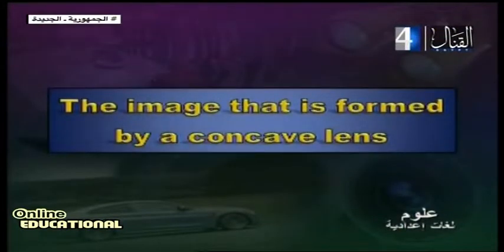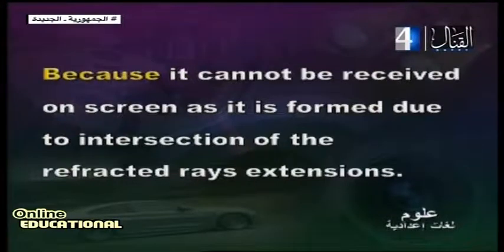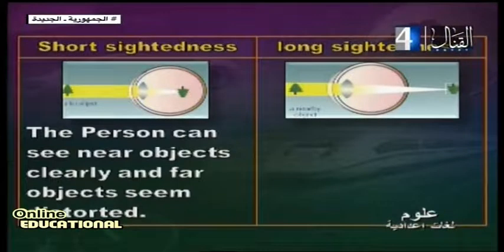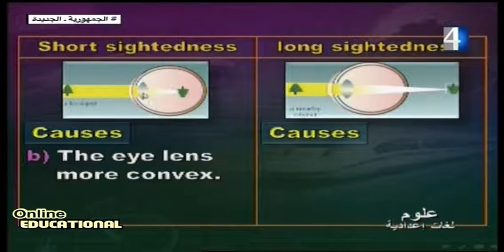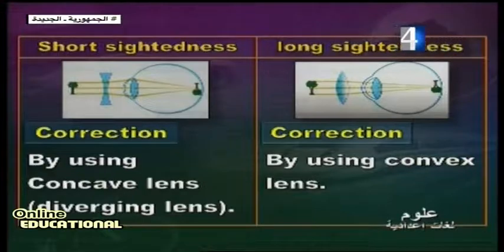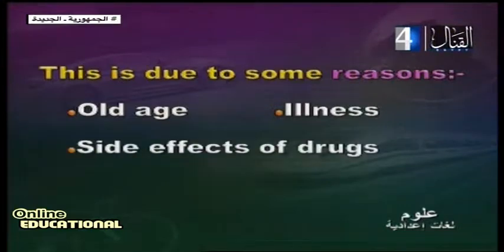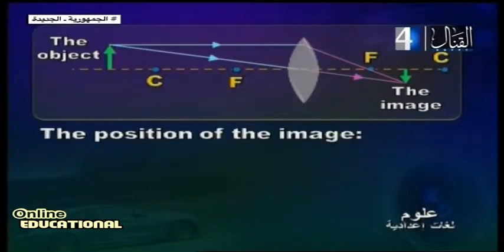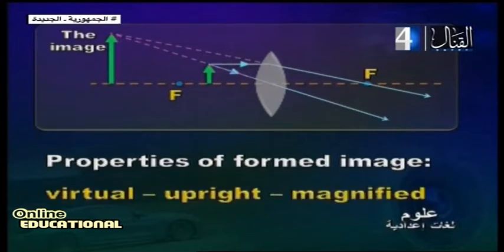علوم لغات للصف الثالث الإعدادي 2022 ترم اول (حلقة) 'unite 2' 15-11-2021